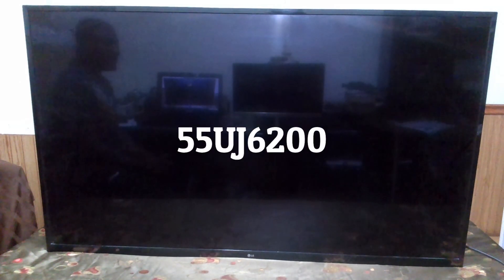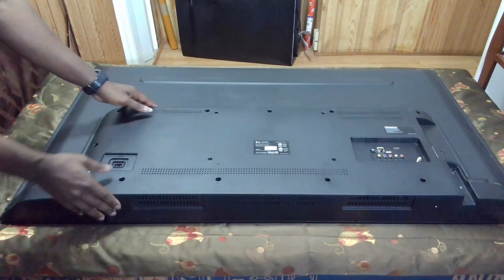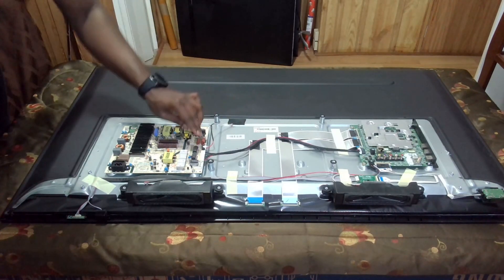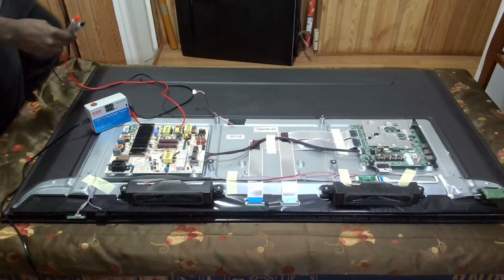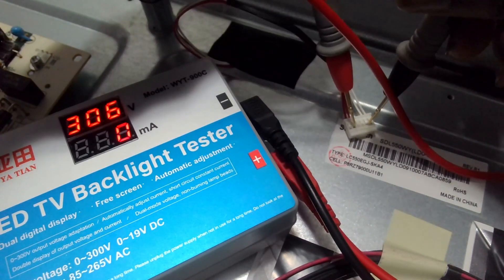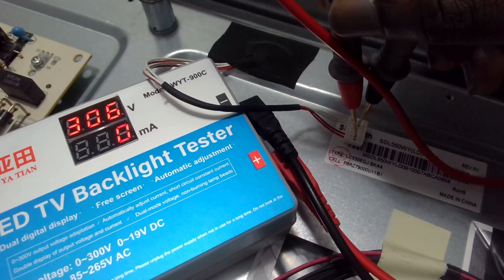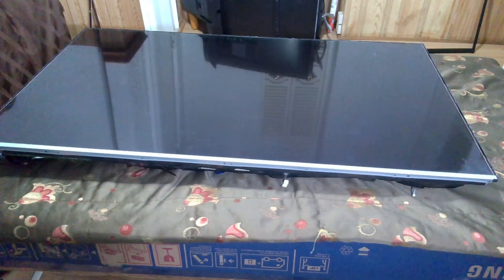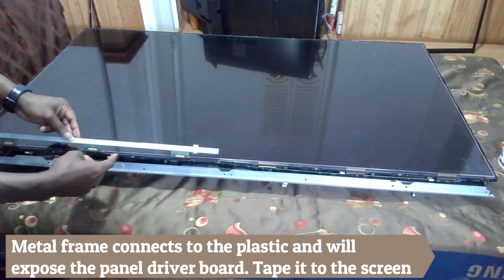How To Fix LG TV No Image with LED Backlight Replacement. UJ6200 Series.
This video goes through a process of fixing a LG TV (55UJ6200) that has no display image. The video shows a step-by-step process of testing and replacing the LED backlights. This process could be applicable to other LG UJ6200 series or models.

0:16 Intro
01:25 Removing the LG TV Back Cover
03:00 Backlight Test.
04:19 Disassembly
14:32 LED Backlight Replacement
17:55 Assembling TV
18:50 Outro

Basic equipment required is a multimeter or LED Tester. Can be ordered from Amazon, Ebay or Aliexpress.